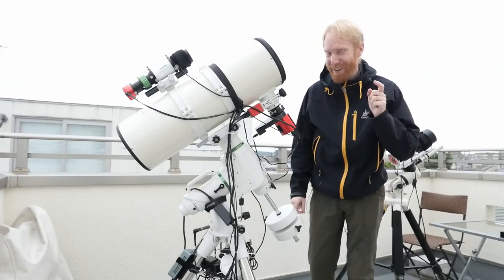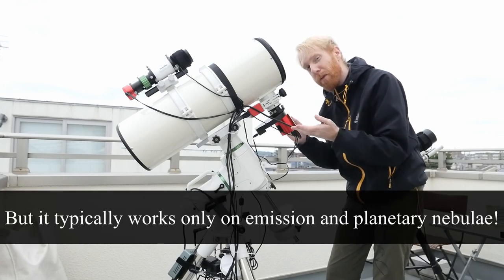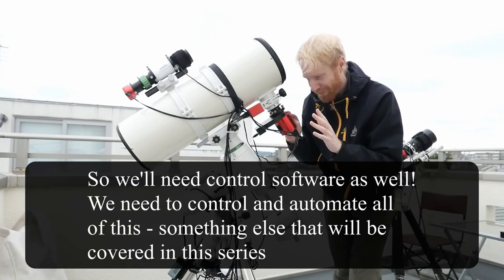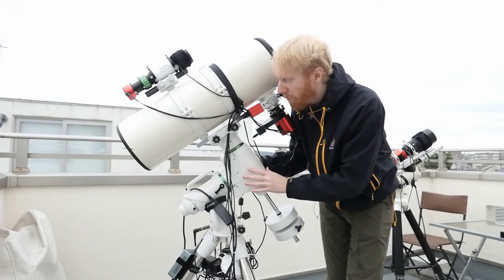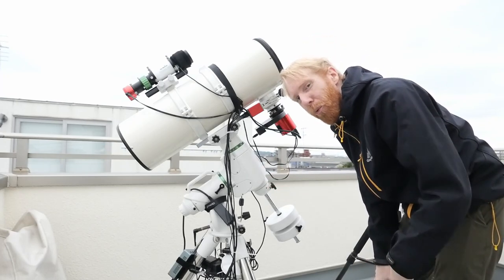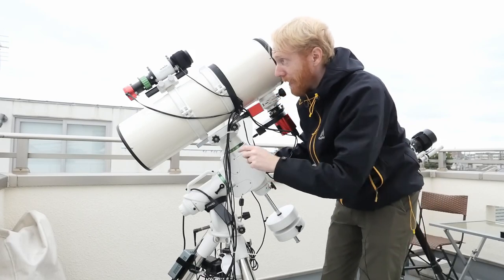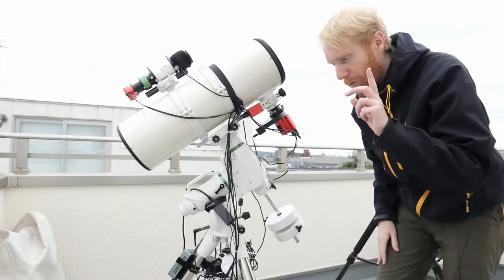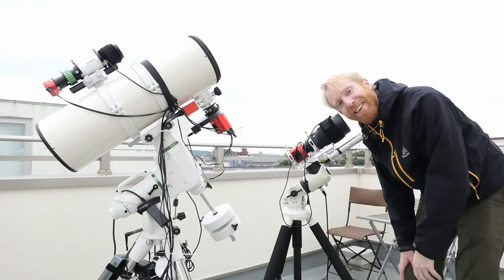Astrophotography equipment! Starting Astrophotography - for Lazy People!! Episode 2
So you want to take pictures of stars? There are many tutorials out there for starting astrophotography - I will be taking a different approach. I am lazy - and this extends to astrophotography! So, how can we make this process the least painful and the most effort-free possible (at least in the long term)??

In this second episode, we'll be looking at all the parts and pieces that make up an automated astrophotography setup. There is much more to it than meets the eye!